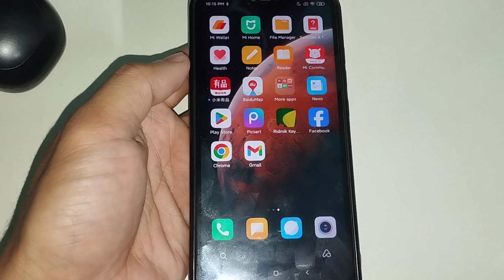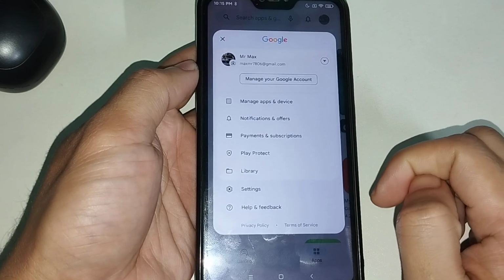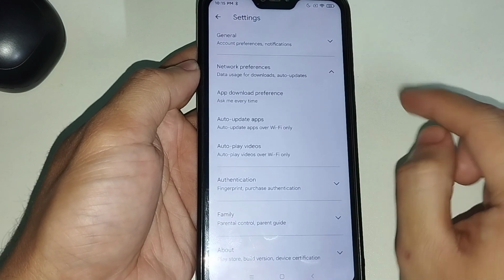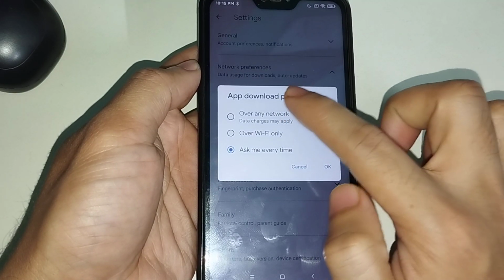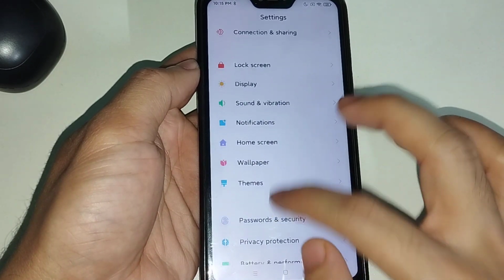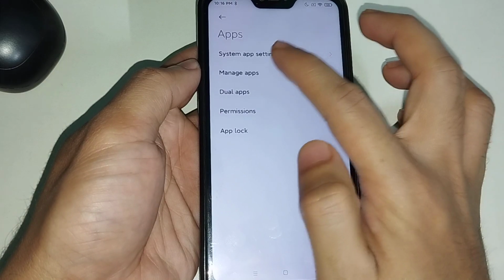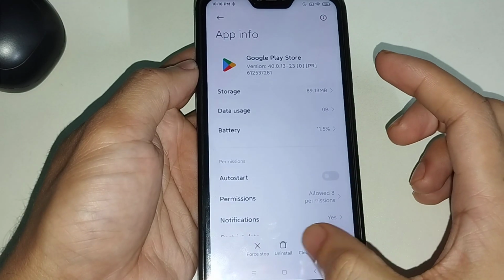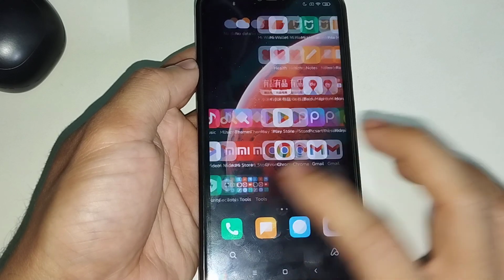How To Fix Can't Install WhatsApp From Google Play Store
How To Fix Can't Install WhatsApp On Google Play Store